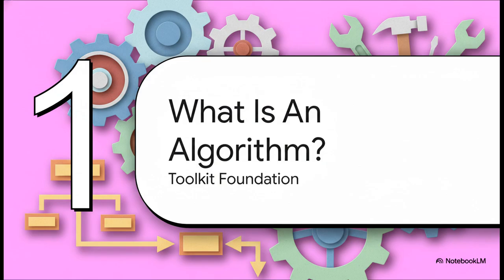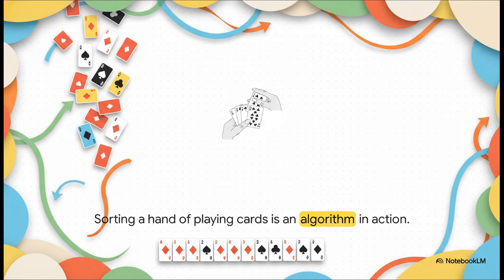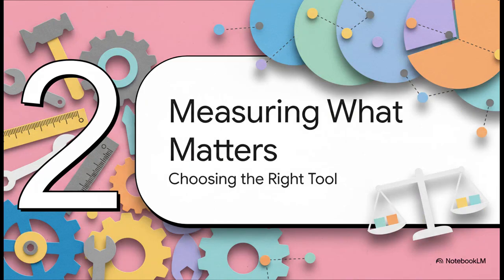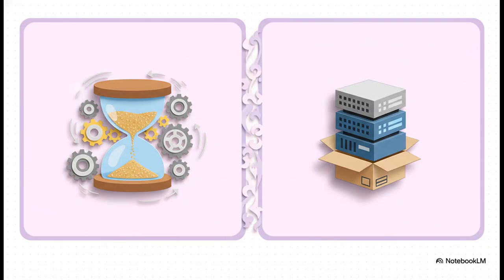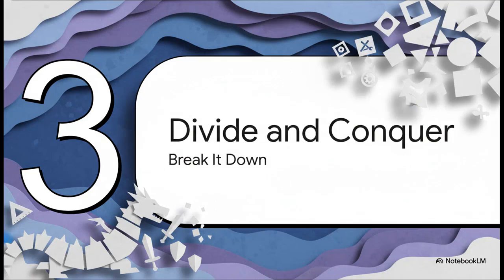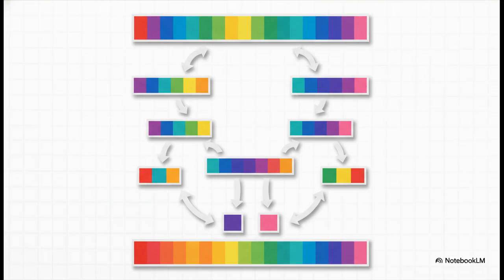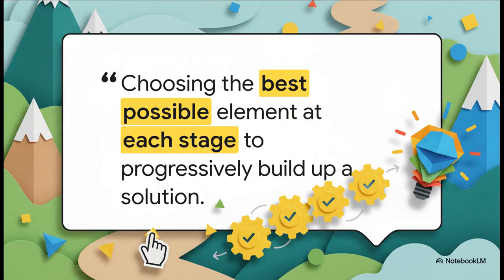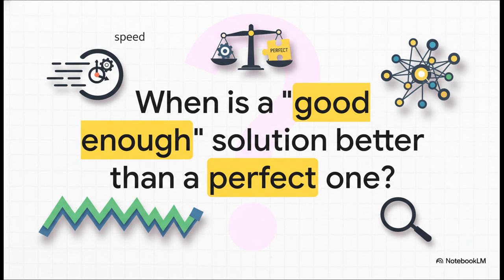Algorithms & Problem Solving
In this video, we explain the General Method used in algorithm design to systematically approach and solve problems.
You’ll learn how a problem is broken down into logical steps, how solutions are constructed, and why this method forms the foundation for advanced techniques like backtracking and dynamic programming.

📌 Note: This video is created with the help of AI tools to provide clear, structured explanations for better understanding.